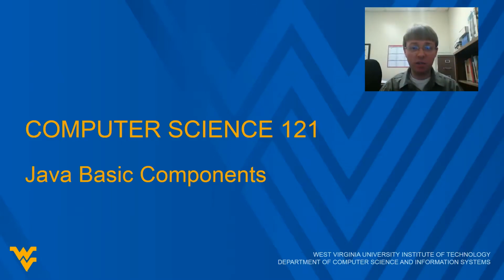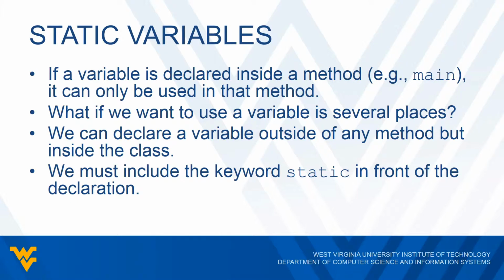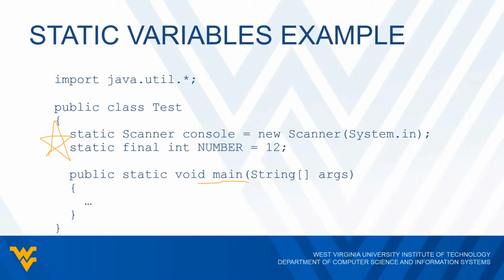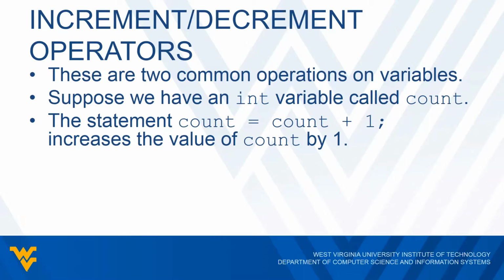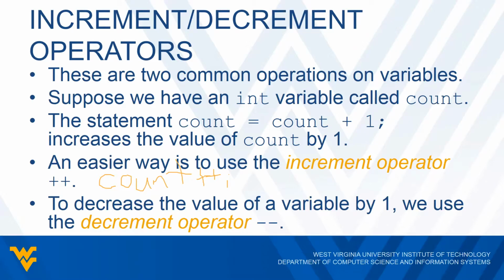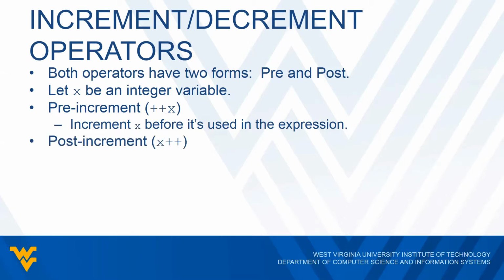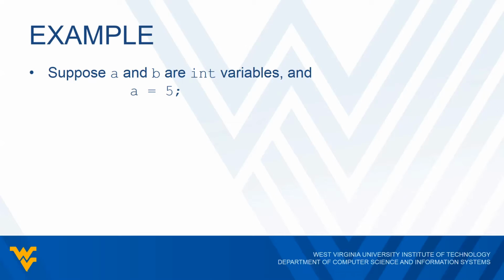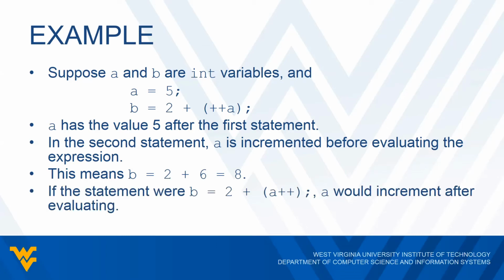CS 121, Lecture 7a